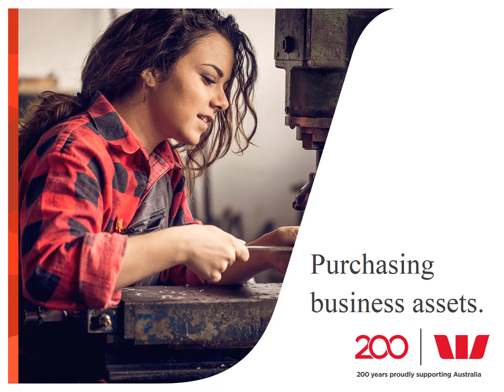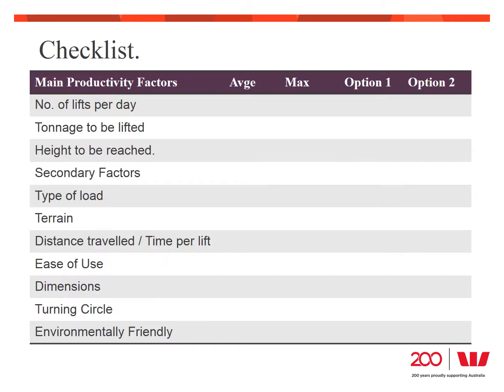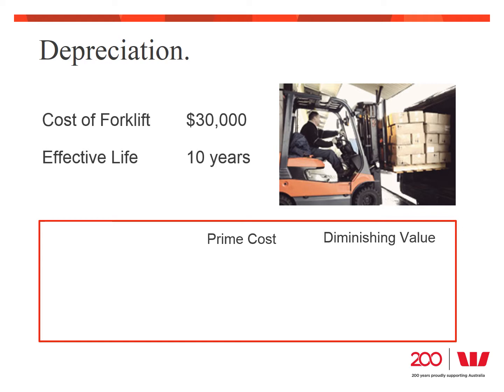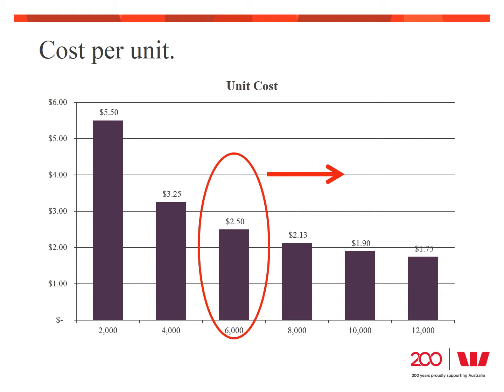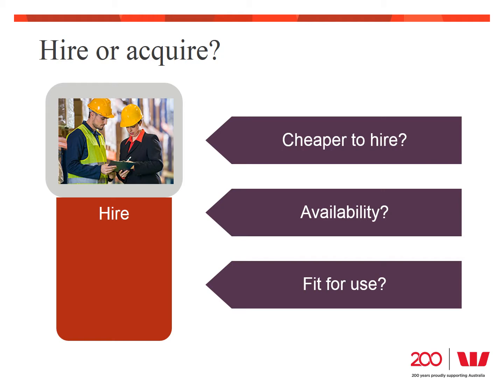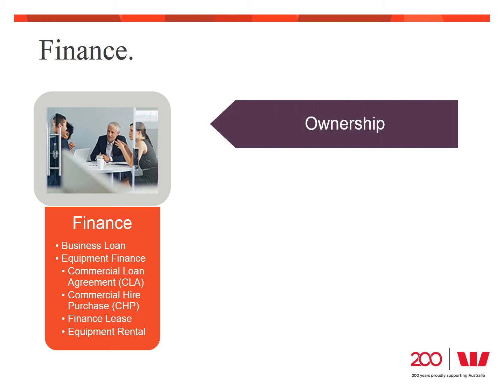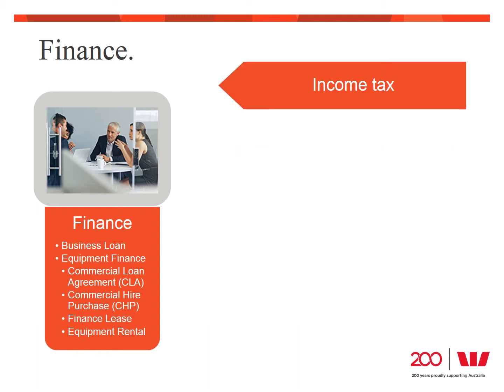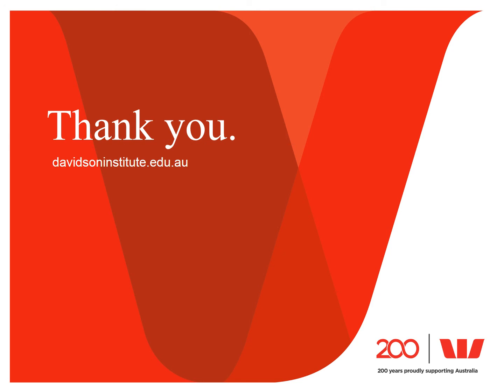Purchasing business assets - recorded webinar